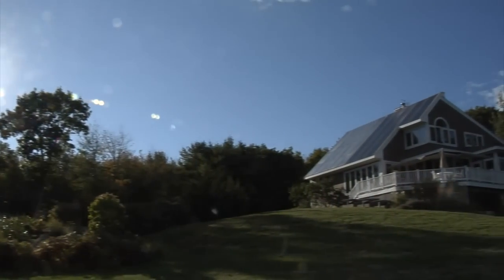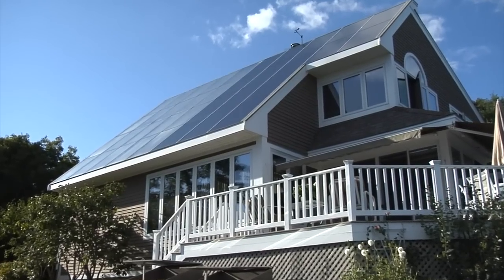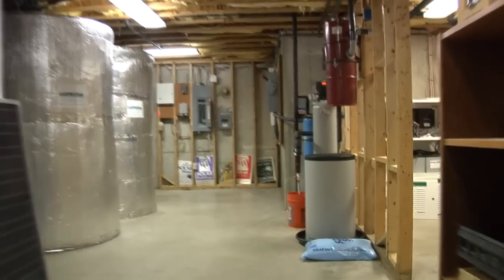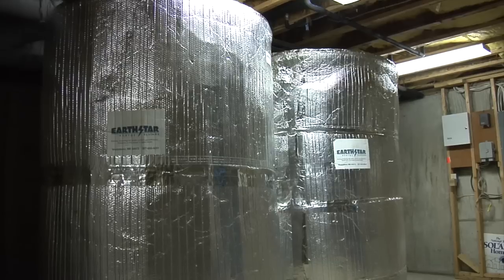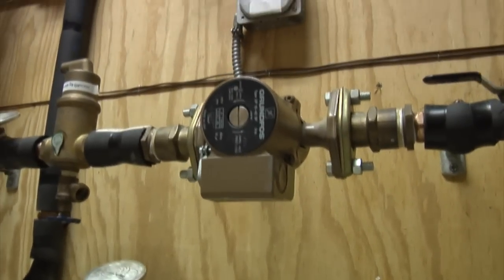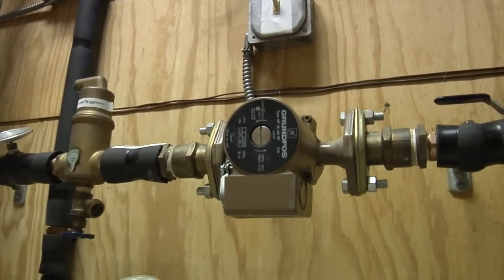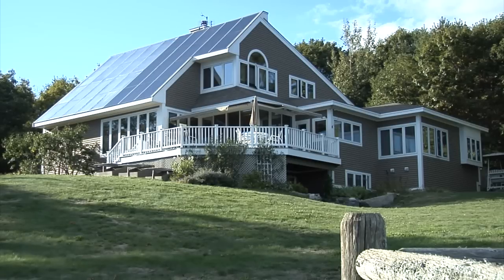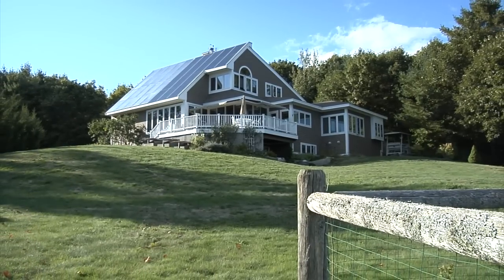Maine Solar House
The 2010 National Tour of Solar Homes took place on Oct 2nd, 2010 and we were one of the MUST see attractions along the Maine Coast. We're now into our 16th years of harvesting the sun's energy for heat and electricity. Some of the visitors shared their comments after taking the tour.